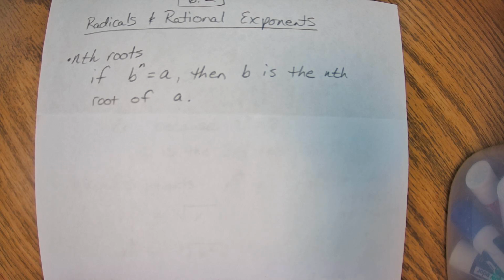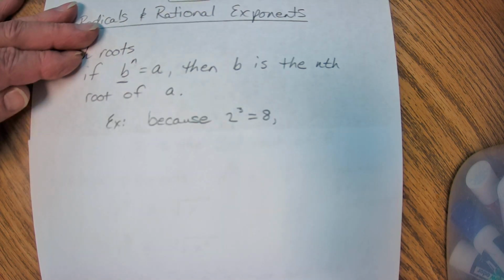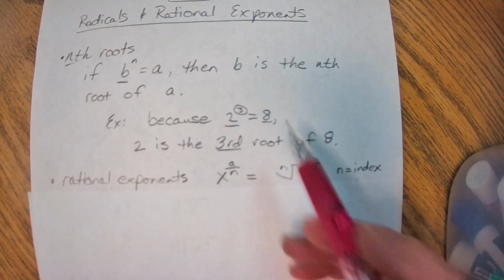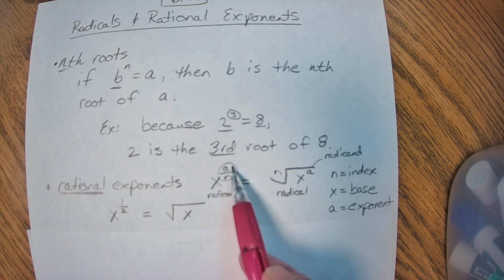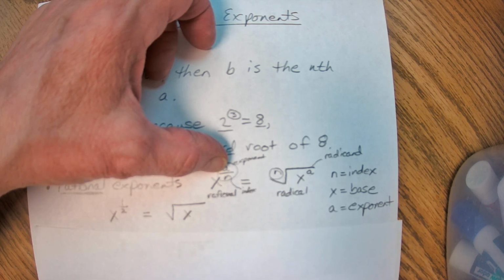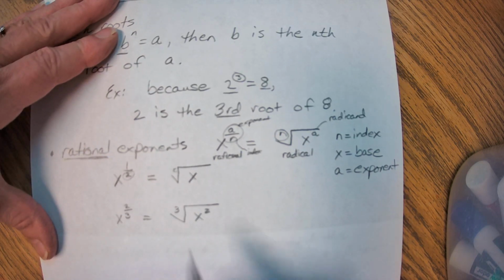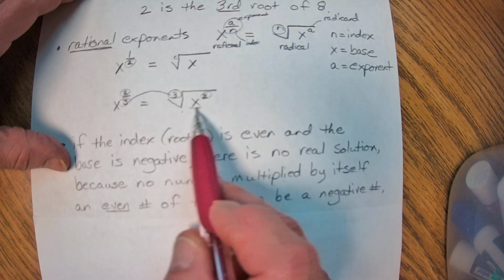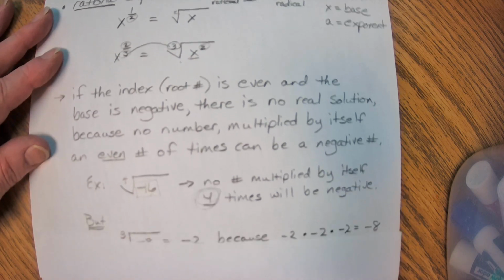alg 1 6-2